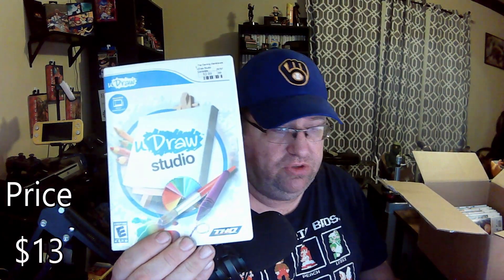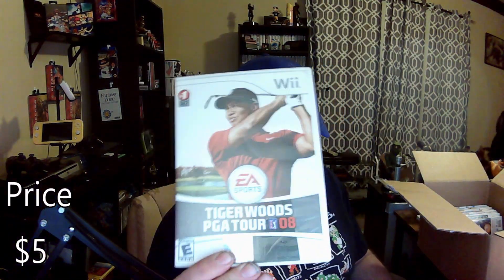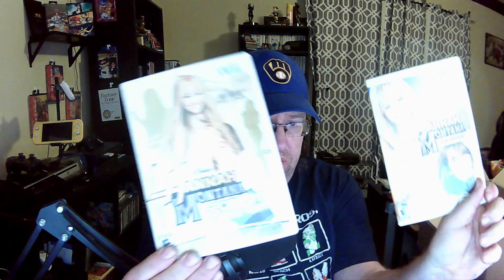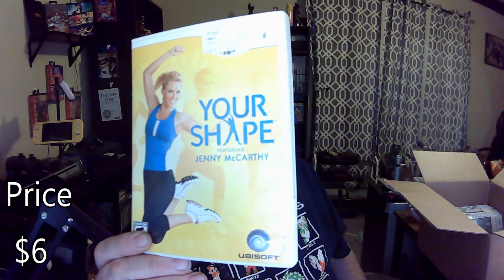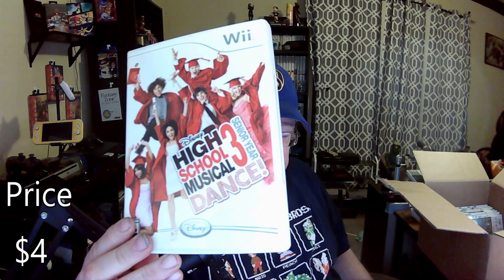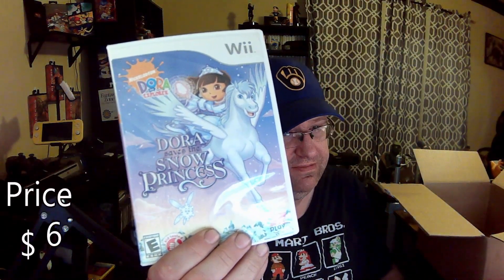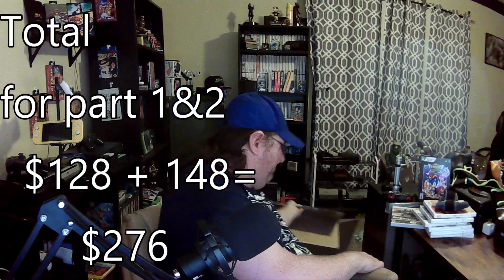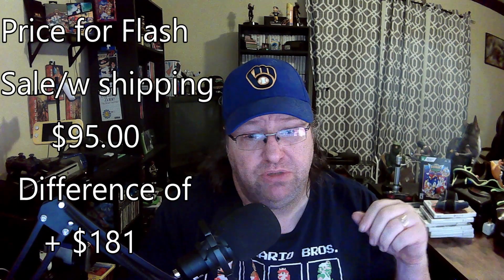VGM Flash Sale 50 Wii games part 2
Part 2 of the 50 Wii games